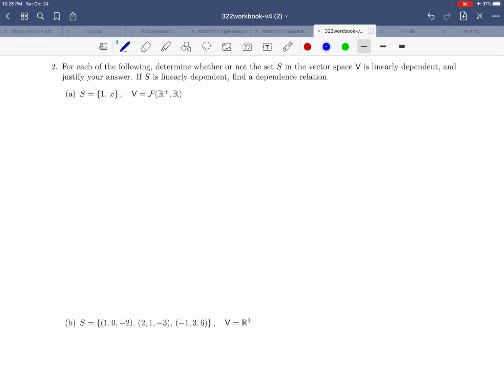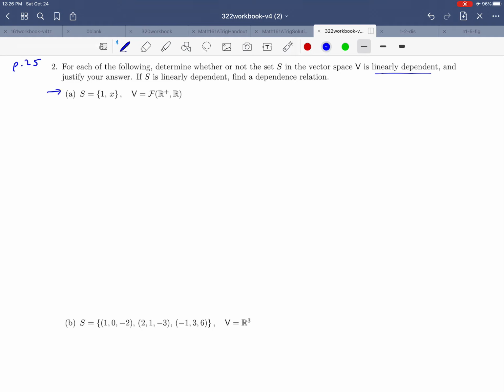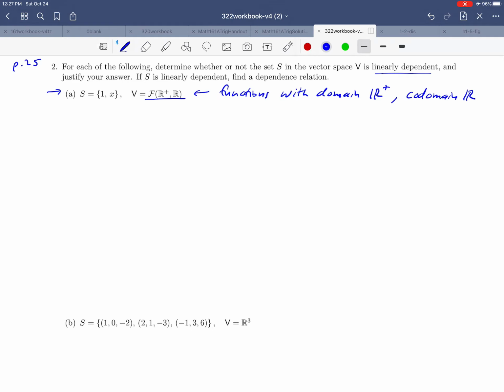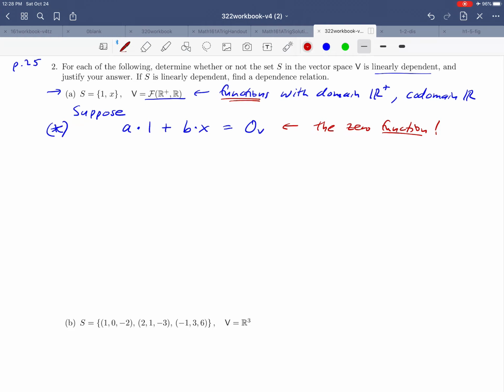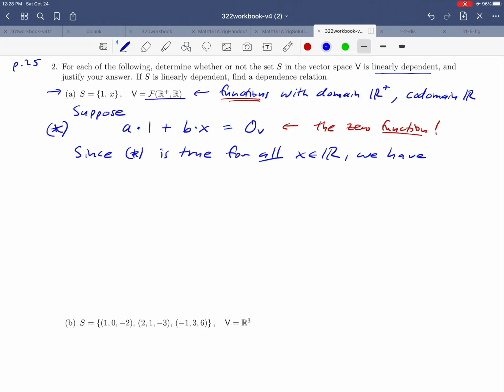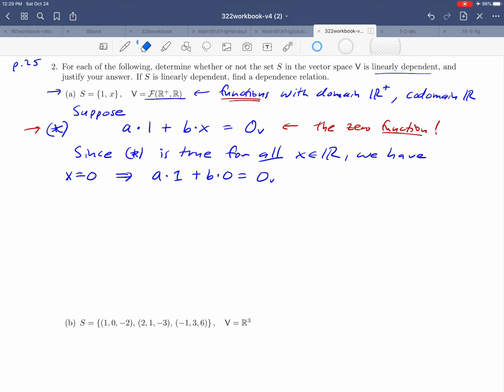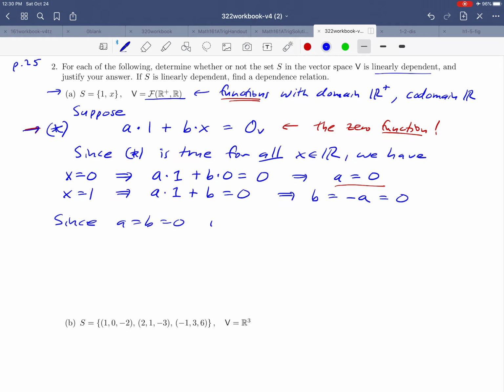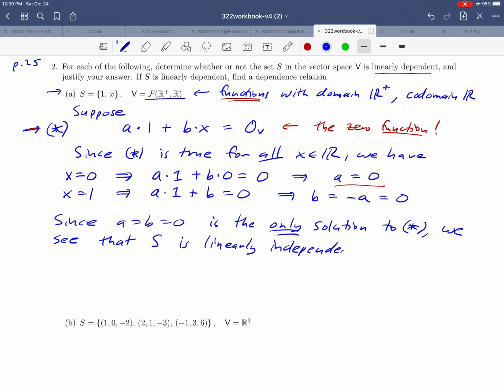Math 322 Section 1.5 Exercise 2a